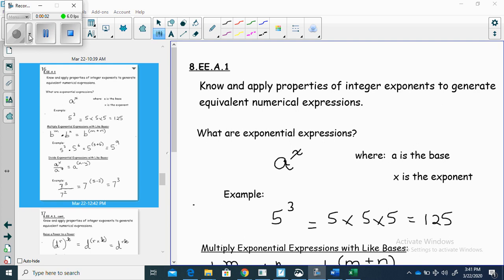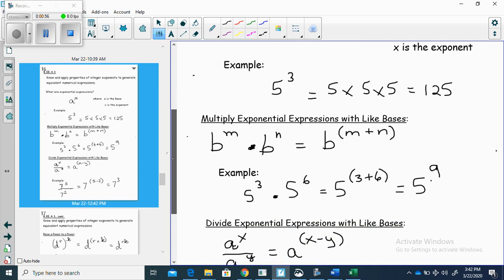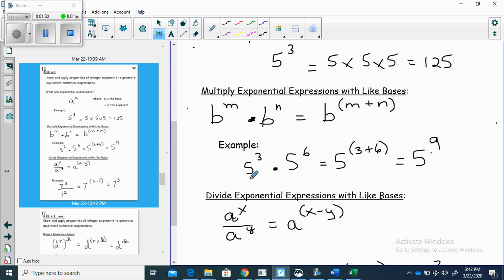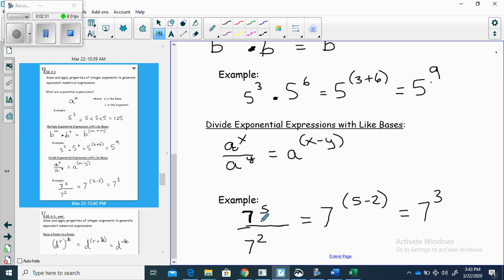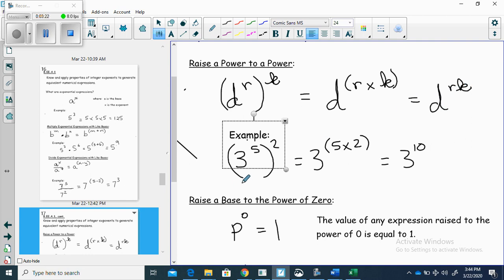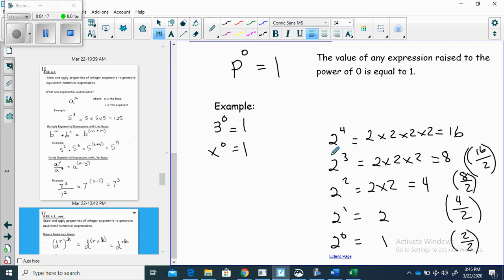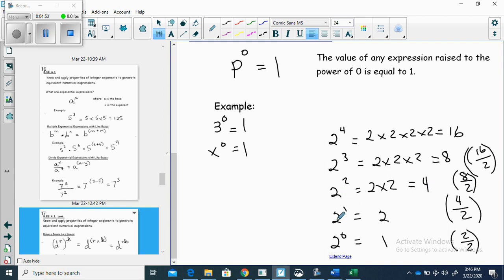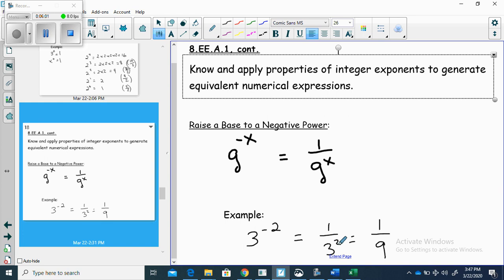8 EE A 1 Exponential Expressions Review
8.EE.A.1 Review

Know and apply properties of integer exponents to generate equivalent numerical expressions